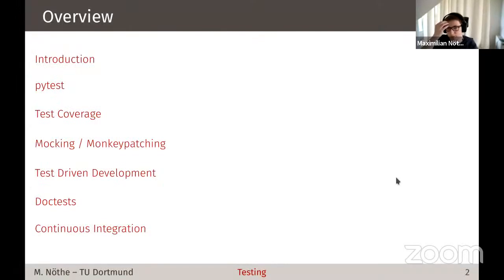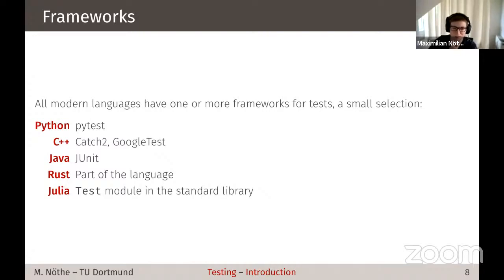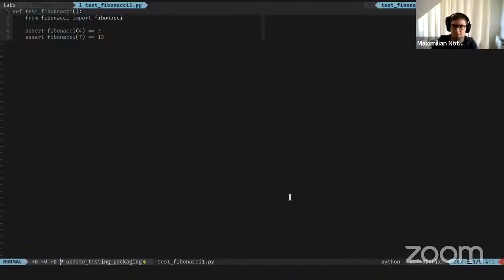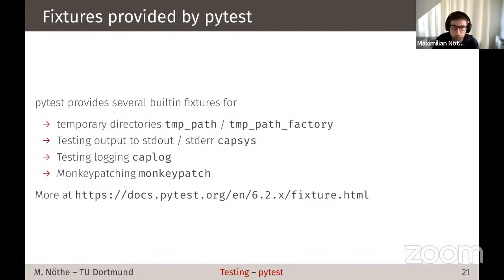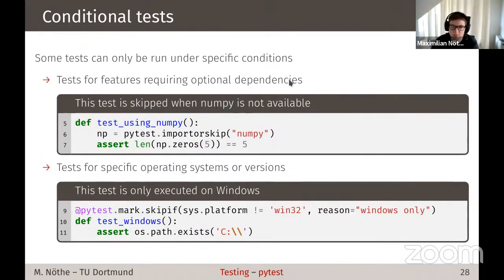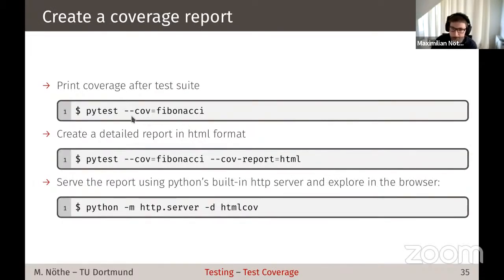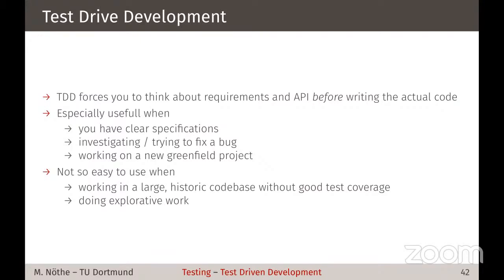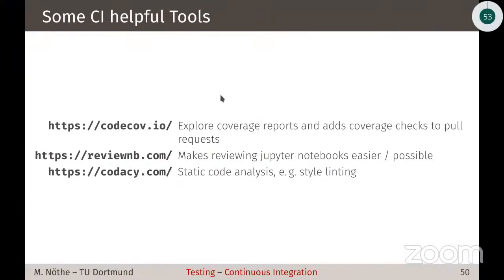Unit testing, Test driven developments, Continuous Integration